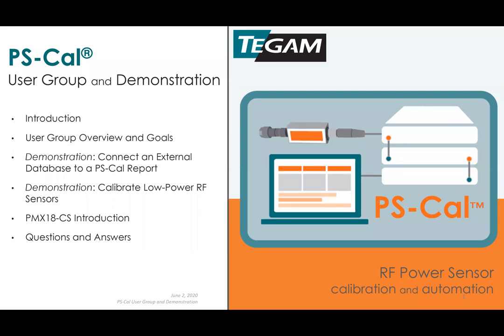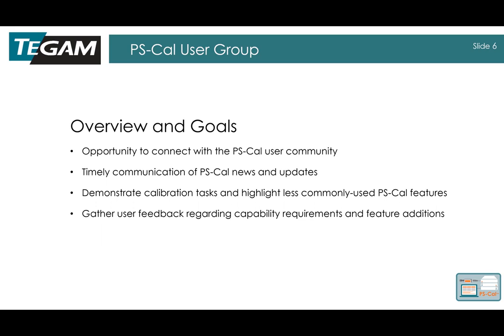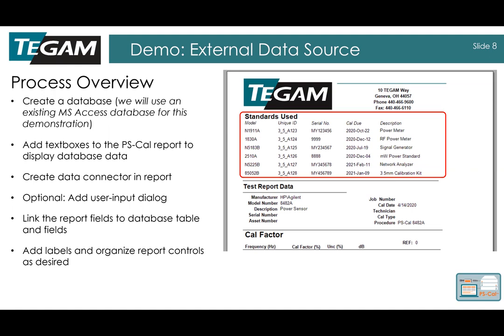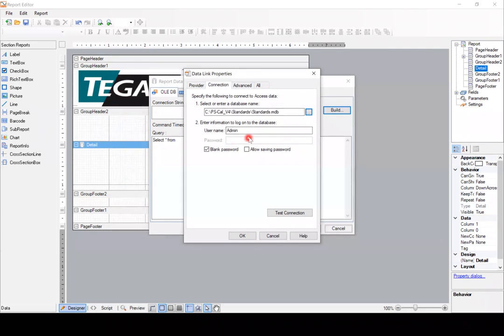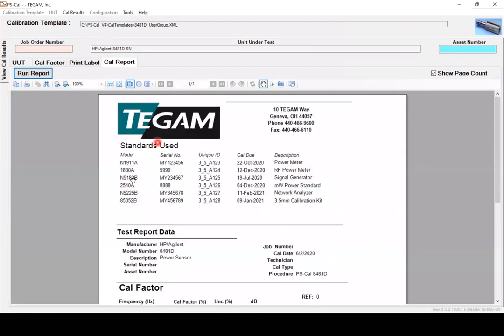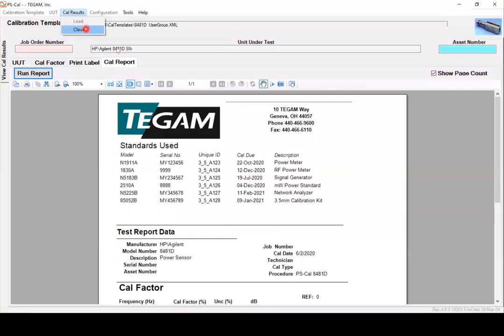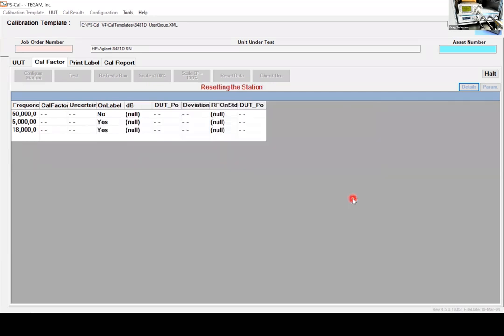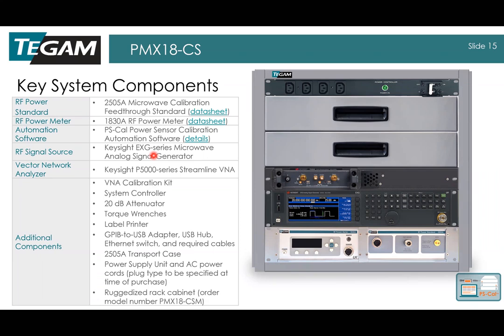PS-CAL Power Sensor Calibration Software Webinar June 2, 2020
Advanaced Energy's TEGAM inaugural PS-CAL® User Group and Demonstration webinar.
Topics include:
- How to connect an external database to PS-Cal's report generator
- How to use PS-Cal to calibrate low-power RF power sensors
- Q&A